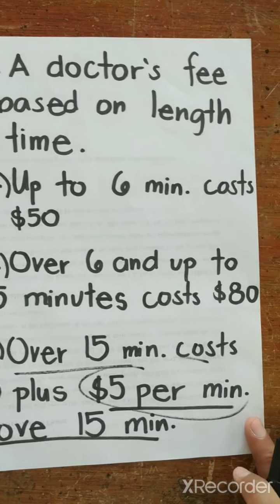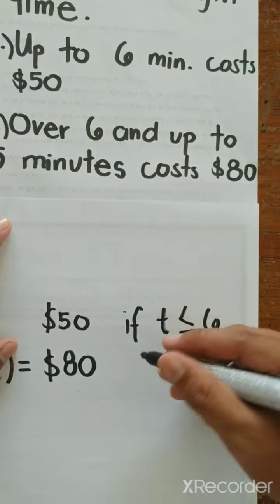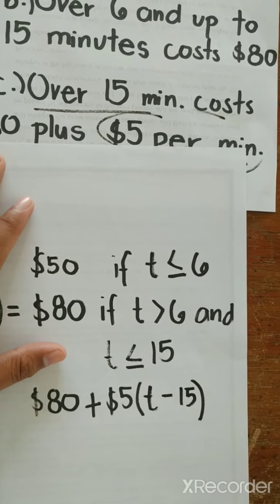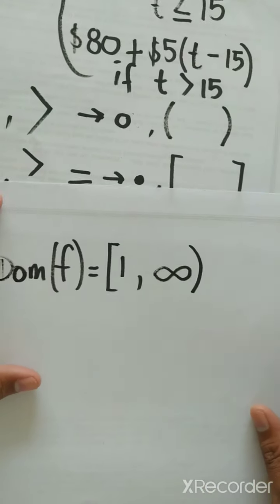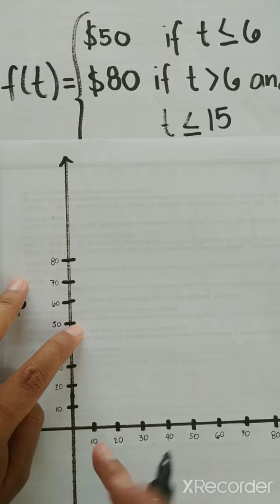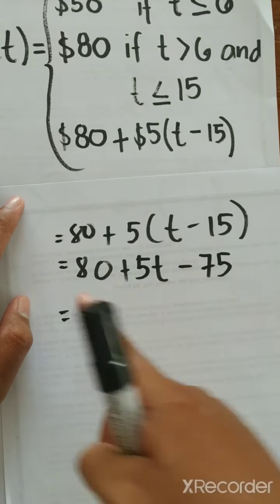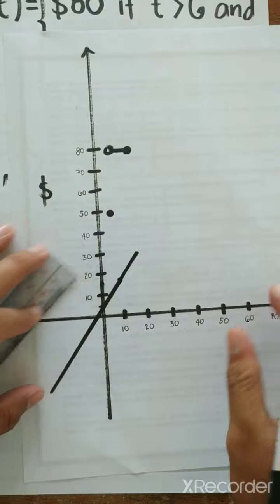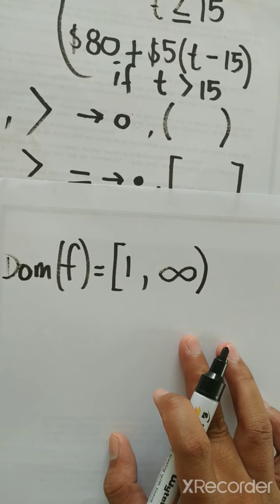Piecewise Functions (General Mathematics) - Part 2 of 2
This the the part 2 of Piecewise Functions. It shows how to solve a real-world piecewise function problem by transforming it into a function and graphing it.